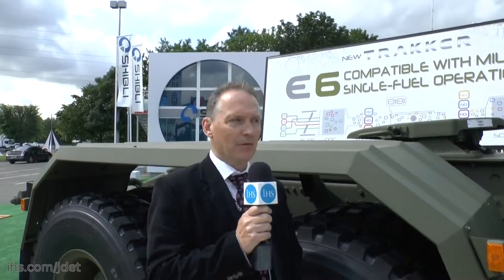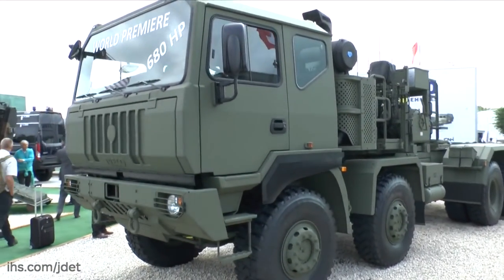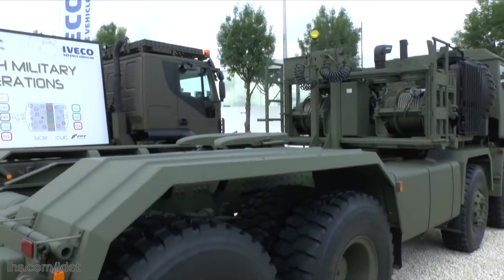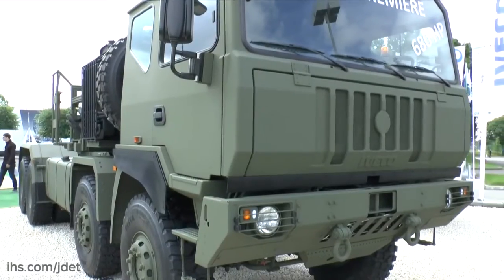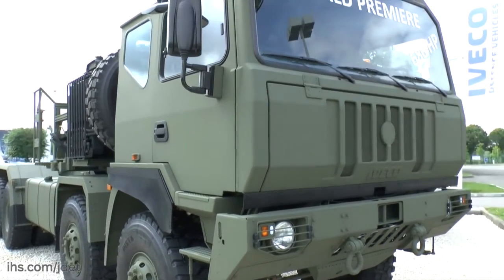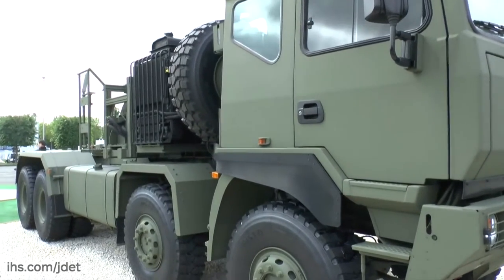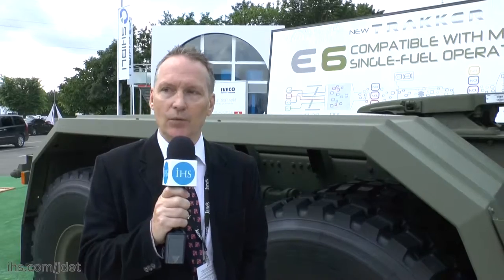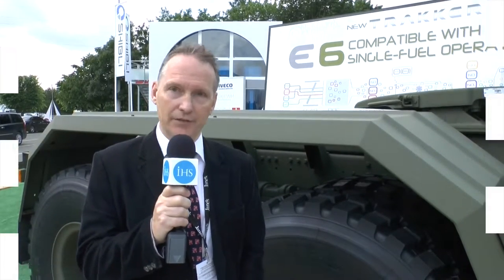The debut of the new Iveco Defence Vehicles M1250.70T WM8x8 Heavy Equipment Transpo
Video by IHS Jane's on Eurosatory 2016